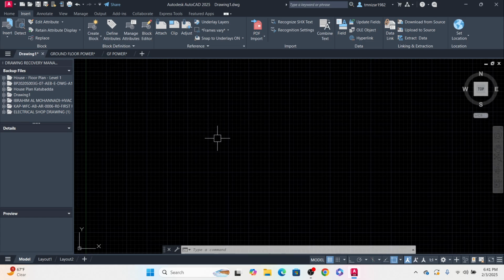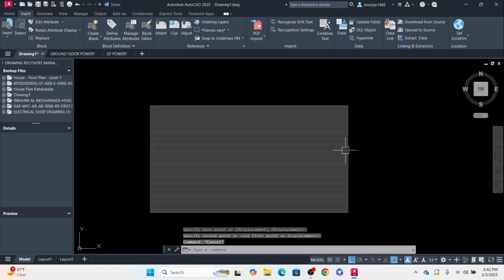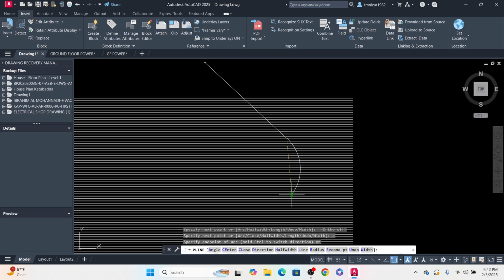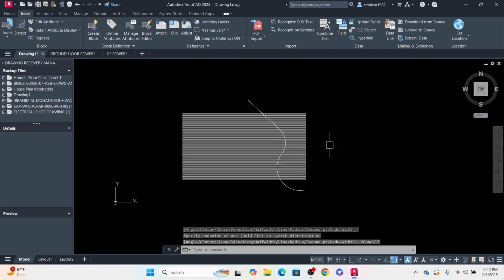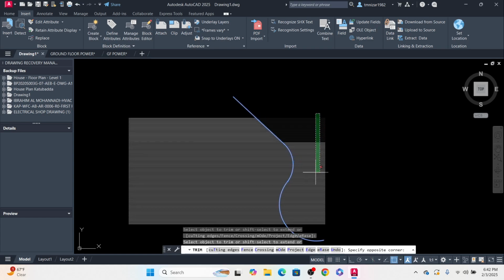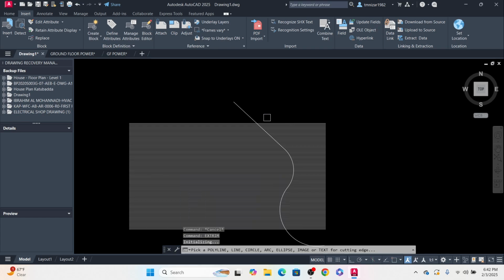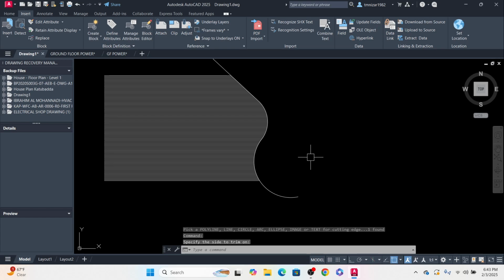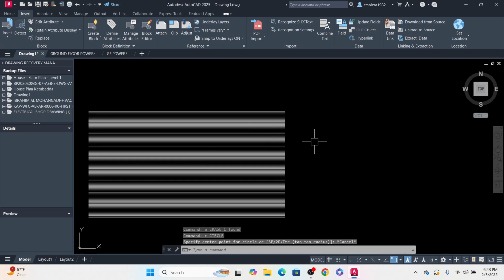AutoCAD Extrim Command ( Multiple Trim in One Click )